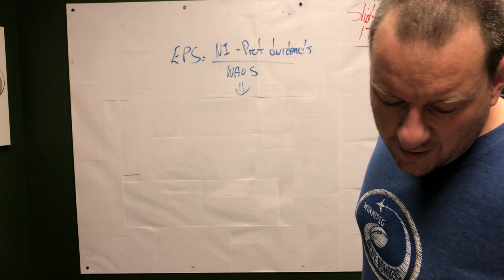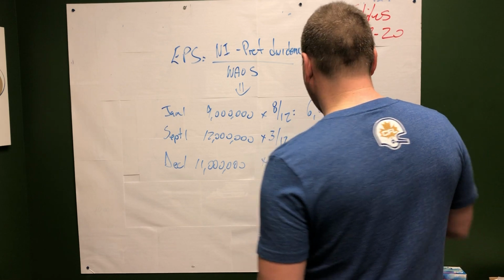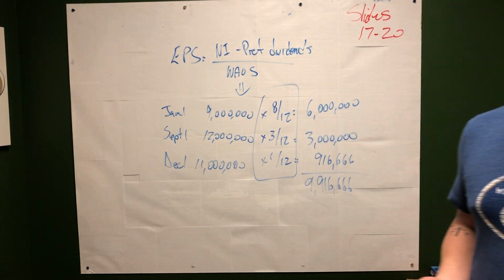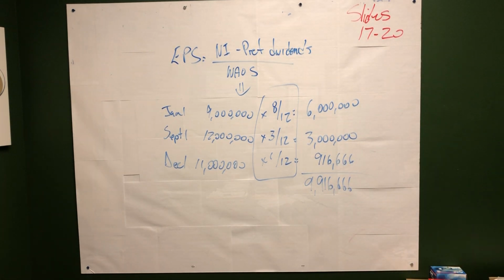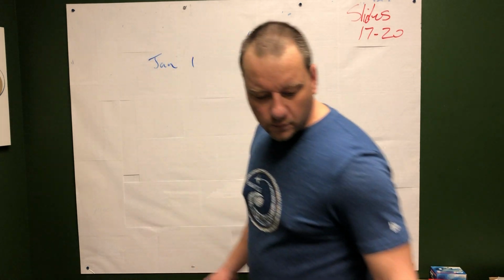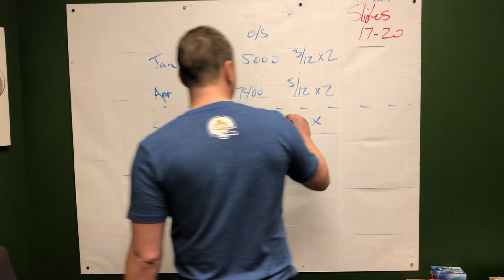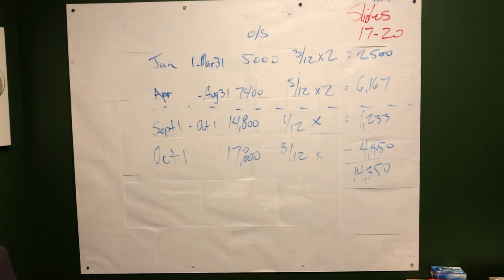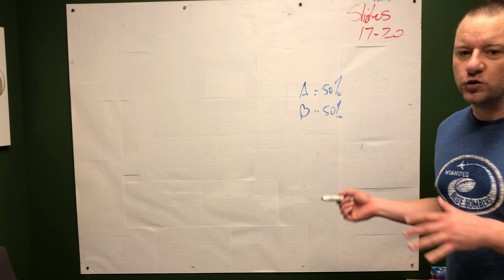Intermediate Financial Reporting 2: April 29 lecture